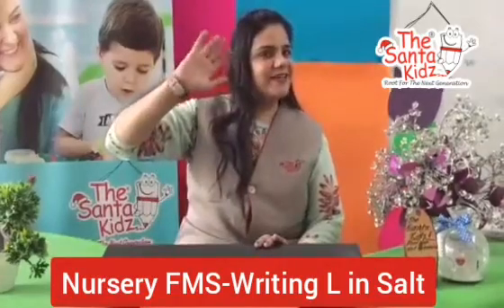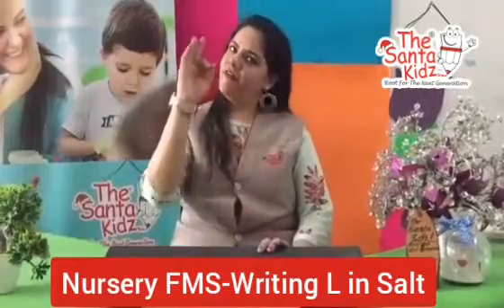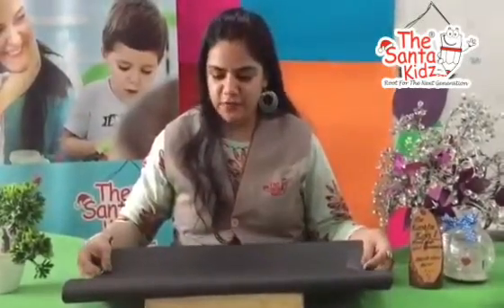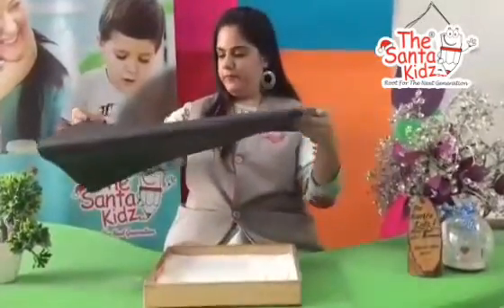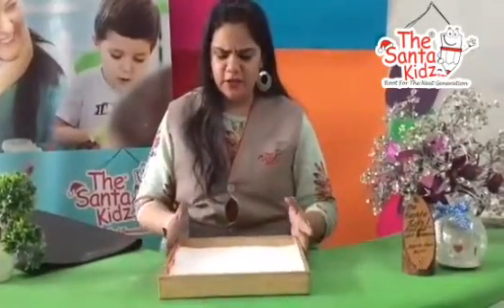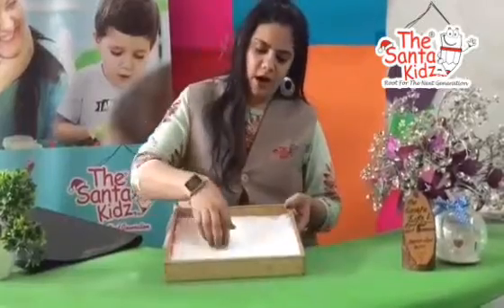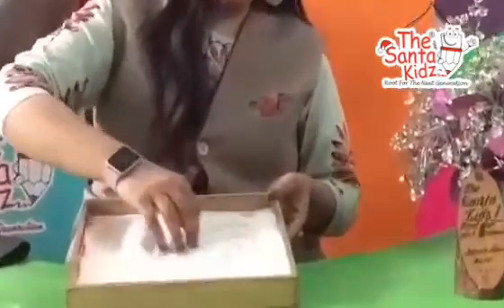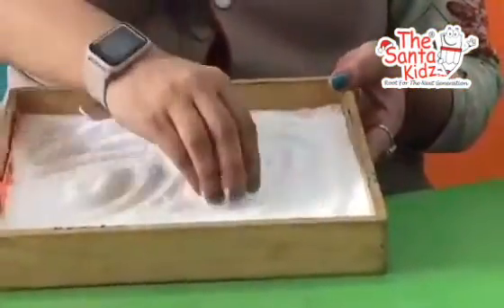Nursery ( FMS) - Writing L in salt